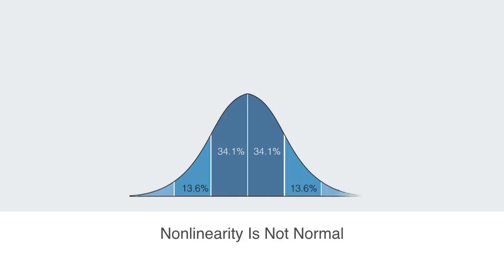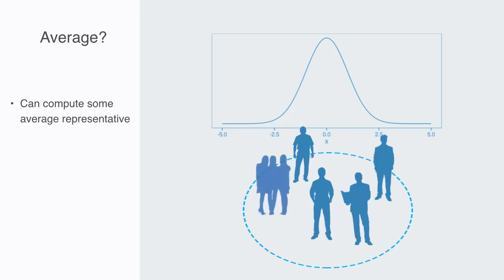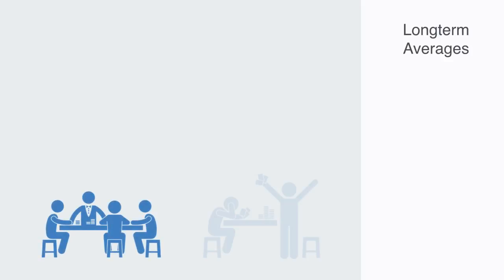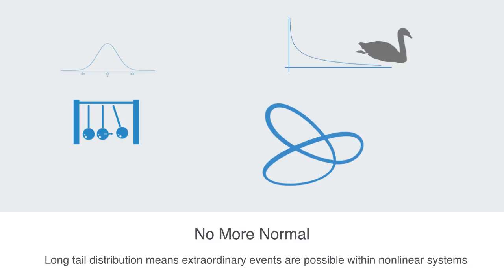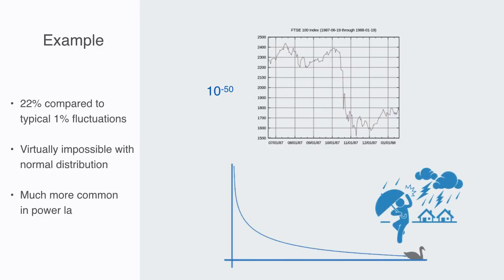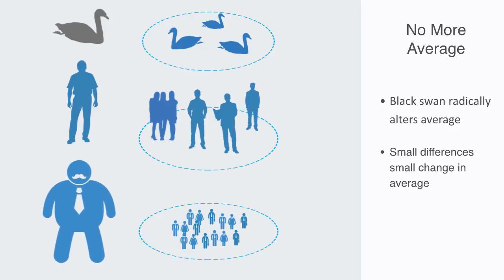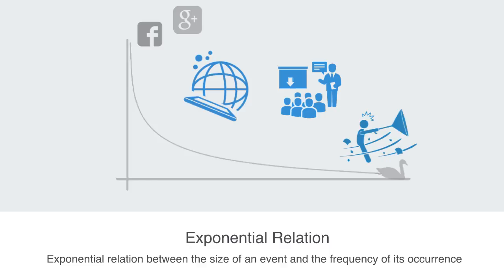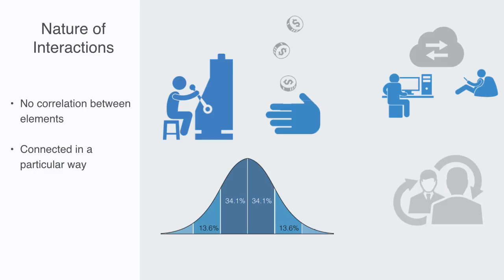Long Tail Distributions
One result of the power laws that we discovered in the previous section are long tail distributions which is a type of graph we get when we plot a power law relation between two things. The long tail distribution, sometimes called the fat tail, is so called because it results in there being an extraordinarily large amount of small occurrences to an event and a very few very large occurrences with there being no real average or normal to the distribution.

Part of our definition for linear systems is that the relationship between input and output is related in a linear fashion, the ratio of input to output might be 2 times as much, 10 times as much or even a thousand times it is not important this is merely a quantitative difference, what is important is that this ratio between input and output is itself not increasing or decreasing. But as we have seen when we have feedback loops the previous state to the system feeds back to effect the current state thus enabling the current ration between input and output to be greater or less than its ratio previously and this is qualitatively different.
This phenomenon is captured within mathematical notation as an exponential. The exponential symbol describe how we take a variable and we times it by another not just once but we in fact iterate on this process, meaning we take that output and feed it back into compute the next output, thus the amount we are increasing by each time itself increases. So lets take a quick example of exponential grow to give you an intuition for it.
Say I wish to create a test tube of penicillin bacteria. Knowing that the bacteria will double every second, I start out in the morning with only two bacteria hoping to have my tube full by noon. As we know the bacteria will grow exponentially as the population at any time will feed into effect the population at the next second, like a snowball rolling down a hill. It will take a number of hours before our tube is just 3% full but within the next five seconds as it approaches noon it will increase to 100% percent of the tube.
This type of disproportional change with respect to time is very much counter to our intuition where we often create a vision of the future as a linear progression of the present and past, we will be discussing further the implication of this type of growth later when we get into the dynamics of nonlinear systems but for the moment the important thing to note here is that in exponential growth the rate of growth itself is growing and this only happens in nonlinear systems, where they can both grow and decay at an exponential rate.
Exponentials are also called powers and the term power law describes a functional relationship between two quantities, where one quantity varies as
a power of another. There are lots of examples of the power law in action but maybe the simple is the scaling relationship of an object like a cube, a cube with sides of length a will have a volume of a3 and thus the actual number that we are multiplying the volume by grows each time, this would not be the case if there was a simple linear scaling such as the volume being 2 times the side length.
Another example from biology is the nonlinear scaling within the metabolic rate vs. size of mammals, the metabolic rate is basically how much energy one needs per day to stay alive and it scales relative to the animal mass in a sub-linear fashion if you double the size of the organism then you actually only need 75 % more energy. One last example of the power law will help to illustrate how it is the relationships between components within a system that is a key source of this nonlinearity.